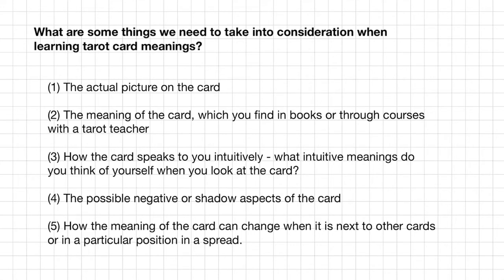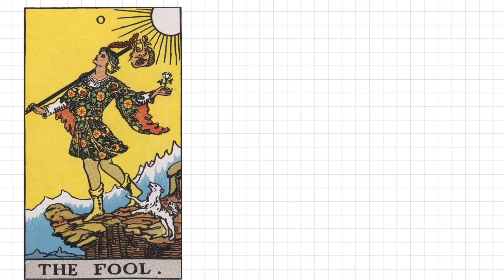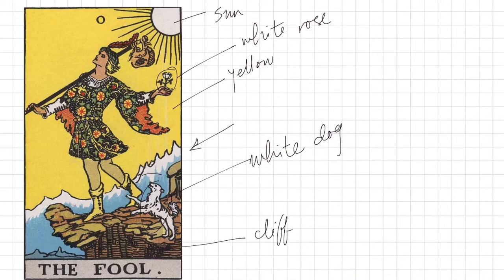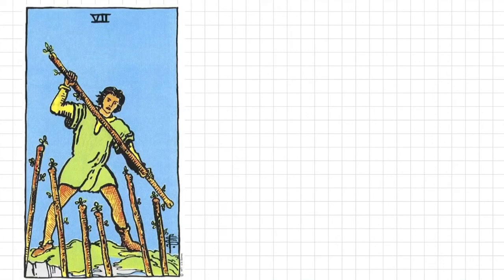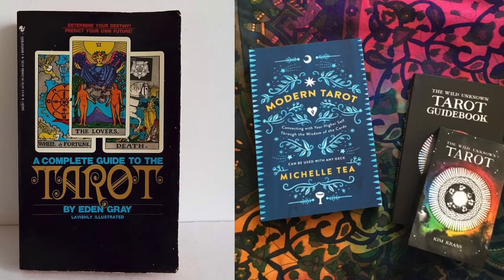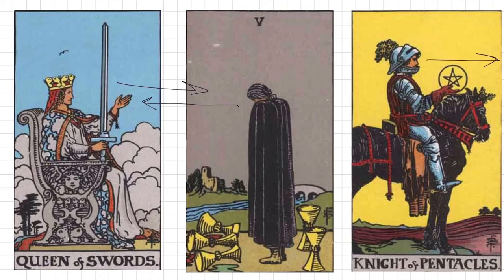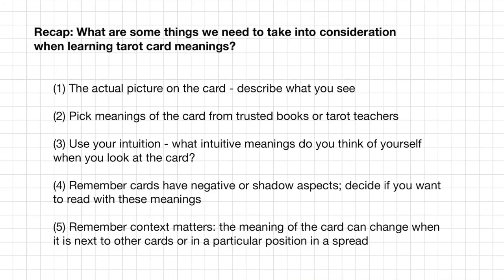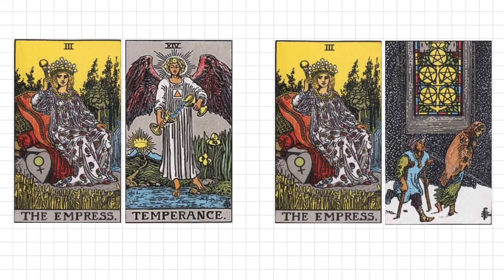Things to Consider while Learning Tarot Card Meanings (June 2, 2021)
Introduction:

Hi! My name is KiKi. Thank you for joining me on Oculus Occulta!

I’m from Los Angeles, California, Sun in Libra, Capricorn Rising, and Moon in Pisces. I have degrees in Western Philosophy (Bachelor’s), Forensic Psychology (Master’s), and am currently working in the healthcare field as a “day job.” I’ve been reading about cartomancy and occultism since the 1990s and am finally achieving my dream of discussing what I’ve learned in that time with like-minded people from around the world.

The main topics discussed on this channel include cartomancy (including Tarot and Lenormand), divination in general, magick, witchcraft, occultism, esotericism, spirituality, astrology, religion, as well as book and tarot deck reviews and recommendations. I might also throw in the occasional rant about personal stuff or opinions as the case may warrant.

Please note that I sometimes use affiliate links: That means, if you click through them and make a purchase, I will receive a small commission on that sale at no additional cost to you! I will only post products that I have personally used or featured in my videos. The featured items from today’s video are as follows:

1.) The Rider-Waite Tarot deck
2.) The Complete Guide to the Tarot by Eden Gray
3.) Modern Tarot by Michelle Tea
4.) The Wild Unknown Tarot deck & guidebook
5.) Fearless Tarot: How to Give a Positive Reading in Any Situation by Elliot Adam

Description of Video:

Today’s video covers 5 major considerations we should take into account when learning how to read tarot cards. This is the first video in a series which will continue once a week for approximately 78 weeks until we cover each card in the Rider-Waite tarot deck.

The 5 Considerations Discussed in the Video are as Follows:
✻ Art and imagery of the deck
✻ Meaning of the card (found from books or teachers)
✻ Intuitive meaning of the card you get when using or looking at the card
✻ Light versus shadow meanings and the use of reversals
✻ Combination of tarot cards and placements in spreads

My hope with this video is to help you organize your thoughts in a more structured way when learning, reading, or journaling about the tarot. Please let me know if this video has helped you, and if not, please let me know how I can improve the content!

Thanks a bunch and happy learning!

Please remember that all videos on this channel are strictly for educational and entertainment purposes only.

Beware of scammers and remember that I will never ask you for your personal information. The only way to contact me is through official avenues including this specific e-mail address: - I am not affiliated with any other e-mail address and any person claiming to be me using a different e-mail address is a scammer.

Similarly, anyone directly asking you to donate, pay for services, or solicit any kind of banking or financial information from you under my name is a fraud. I will NEVER ask for these things from you in the comments section, in replies to comments, or in any personal interactions including, but not limited to, direct messages on Instagram, Twitter, Facebook, by phone, by text message, or by e-mail. I do not use WhatsApp. I do not use WeChat.

The ONLY way to make a donation if you choose to do so is to click links in the description of YouTube videos on my channel directly, or to use the official CashApp and Venmo handles provided above at your own discretion.

If you are ever suspicious of any activity or anyone soliciting something from you, please report that person and block them immediately.

Thanks again for watching and stay vigilant! ✌🏼